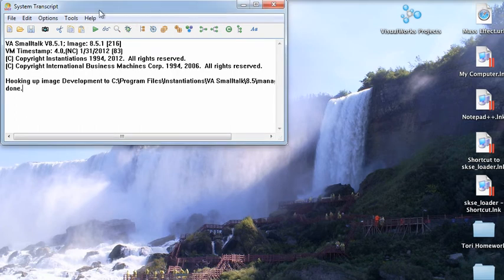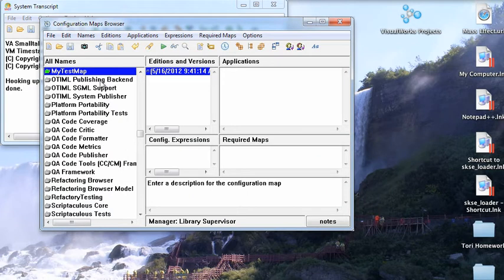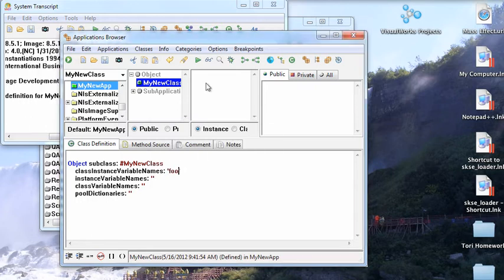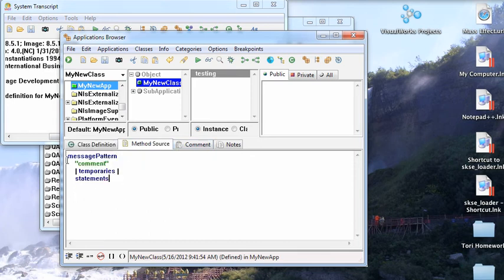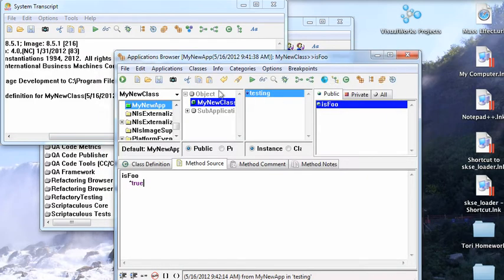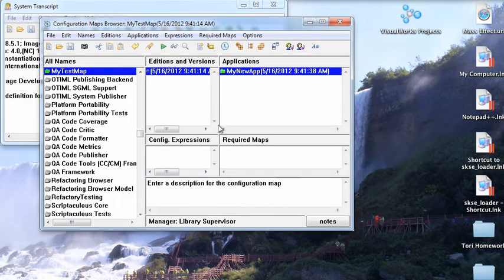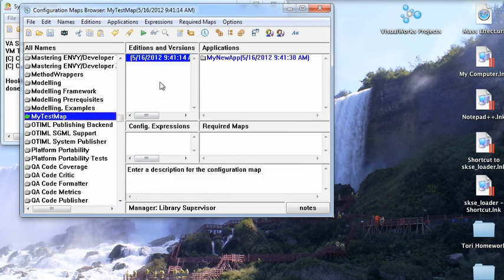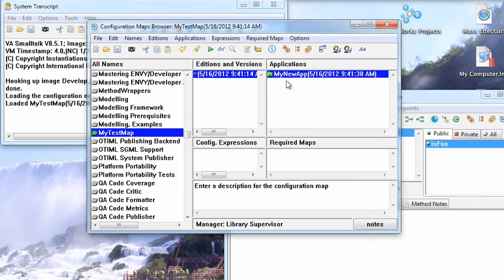ST 4U 235: Config Maps and the Development Process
Today we'll take a look at the normal development process in VA Smalltalk, using Configuration Maps, Applications, and open editions